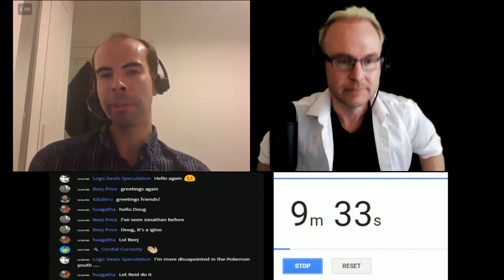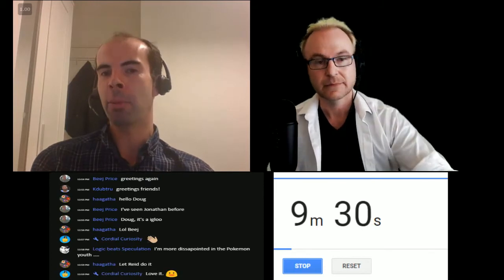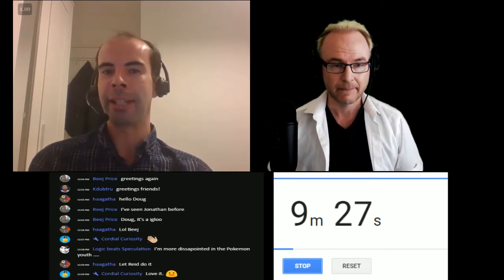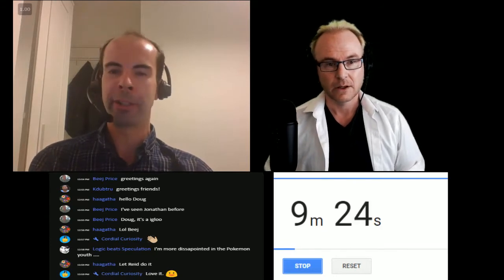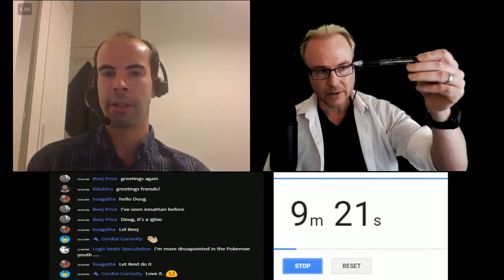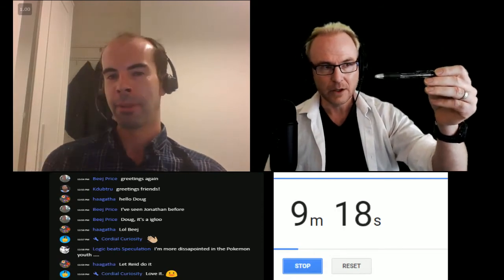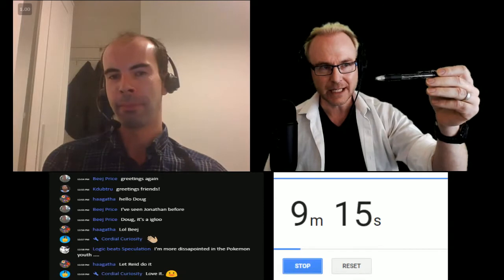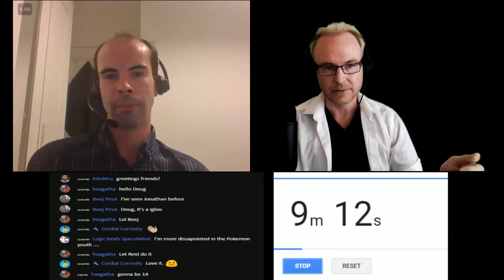How to Engage a Street Epistemologist: Douglas Letkeman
In this 10 minute clip, Jonathan McLatchie engages atheist Douglas Letkeman who attempts to perform street epistemology.